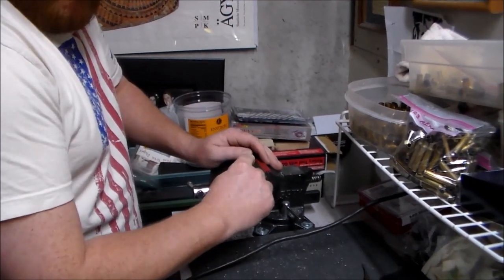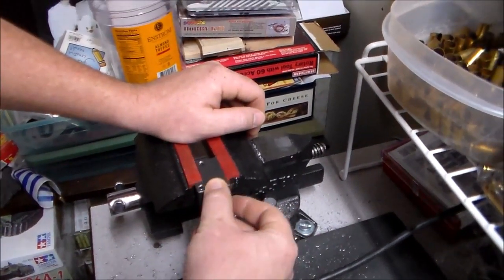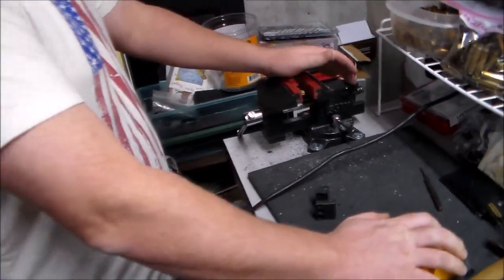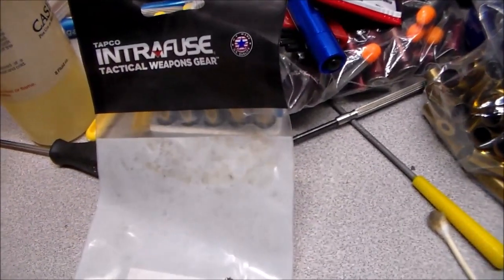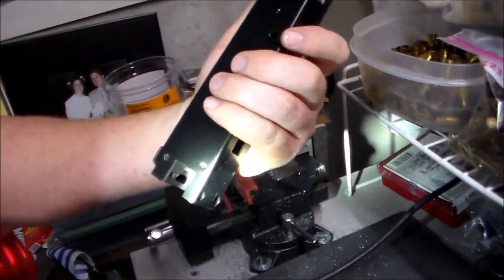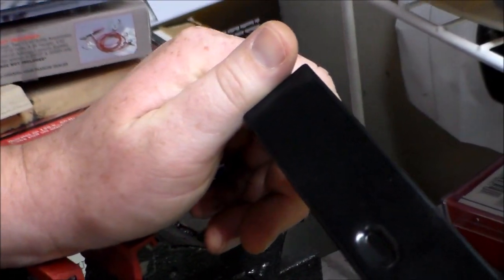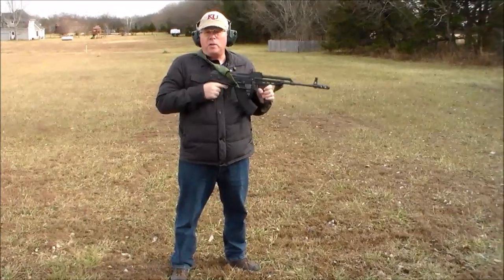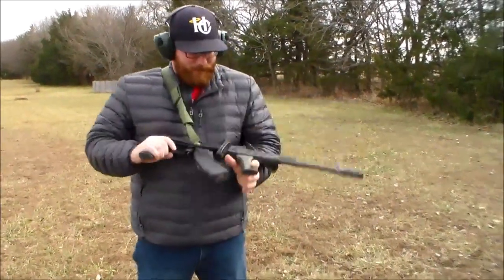Build Your Own AMD 65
We built this using screws instead of riveting. We show much of our process and give details and suggestions from our experience. We really like this rifle and recommend the particular parts kit from Classic Firearms.